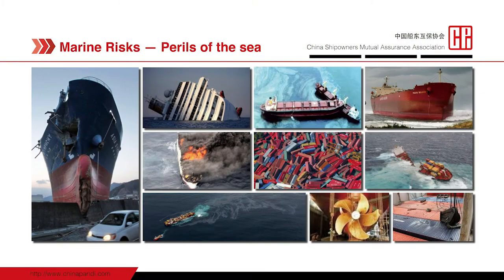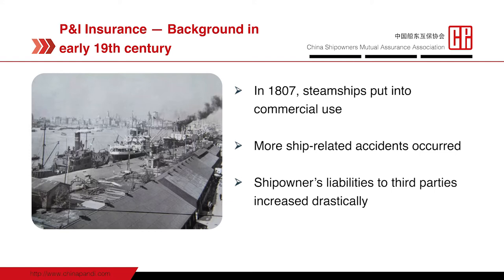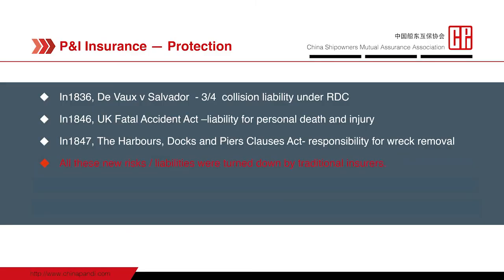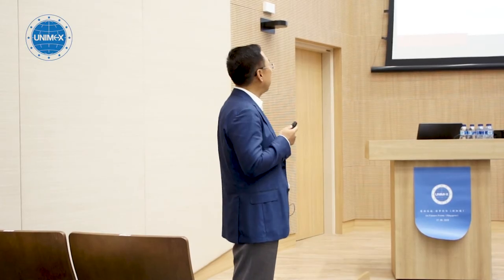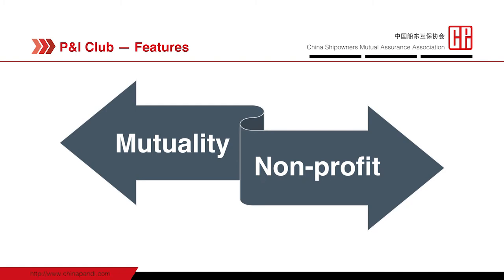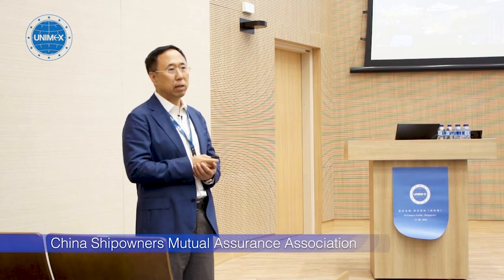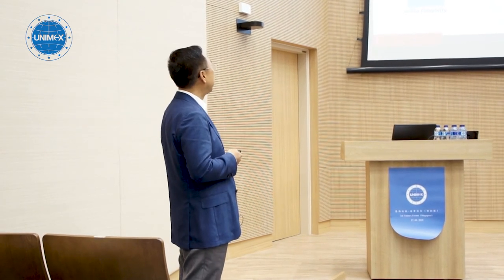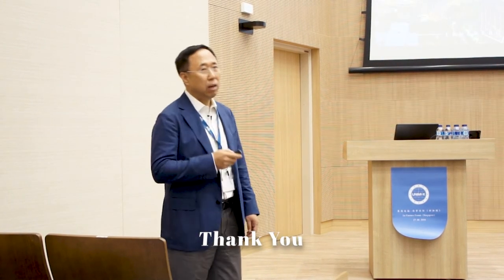P&I Insurance and China P&I Club By Dr Song Chunfeng